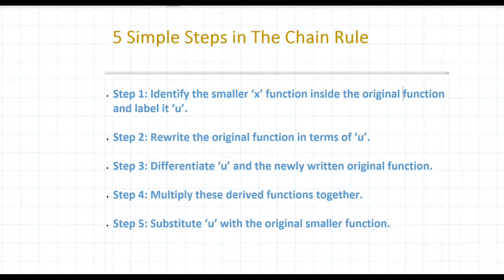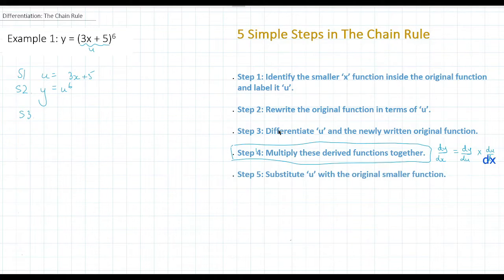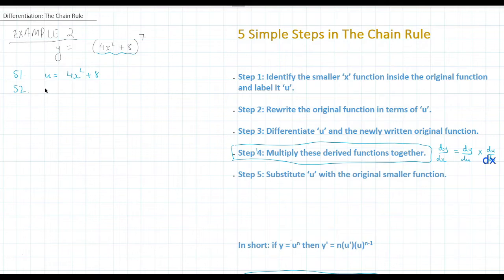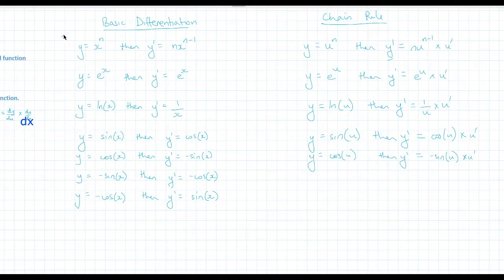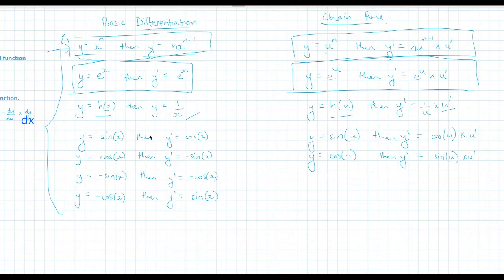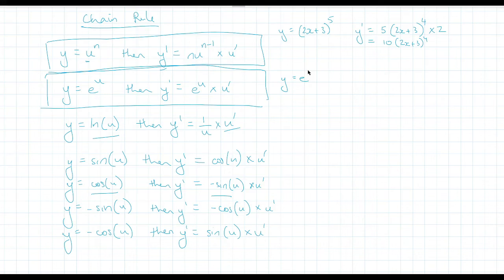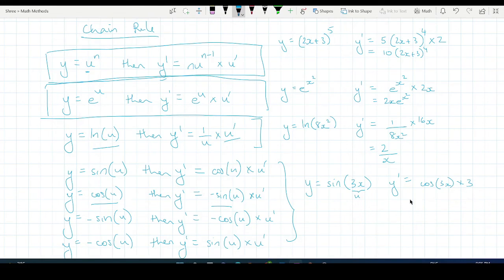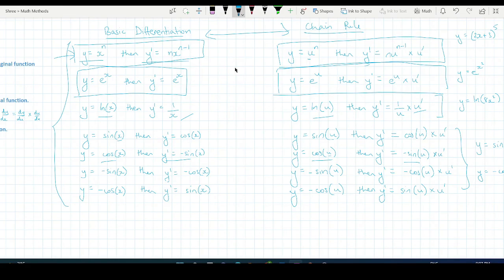Differentiation Chain Rule | Math Methods Unit 3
Chain Rule in 5 easy steps. Hacks to differentiate different types of functions using The Chain Rule! Math Methods Unit 3 and 4.

Timestamp:
0:00 The 5 steps in The Chain Rule
0:46 Example 1
2:10 Example 2
3:40 Hacks to differentiate different function types.
5:50 Examples for each differentiation hack.